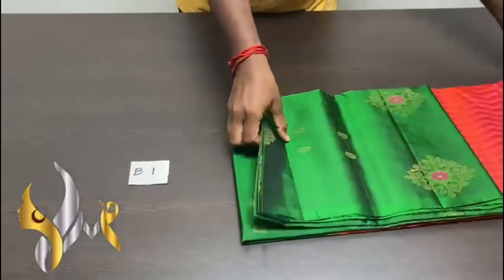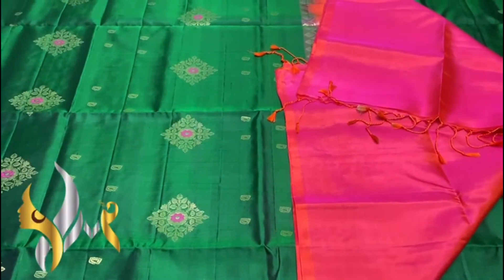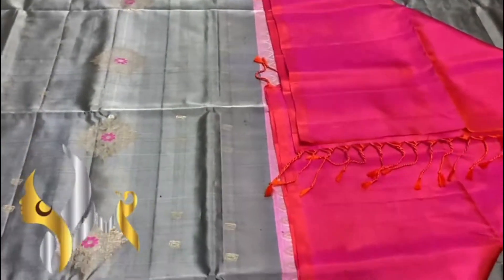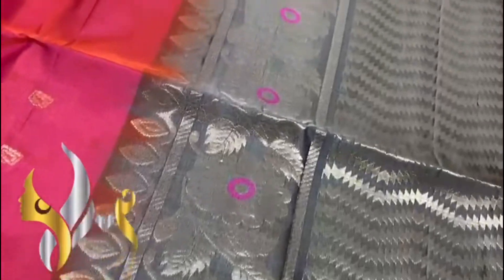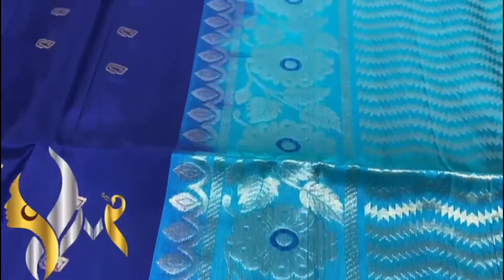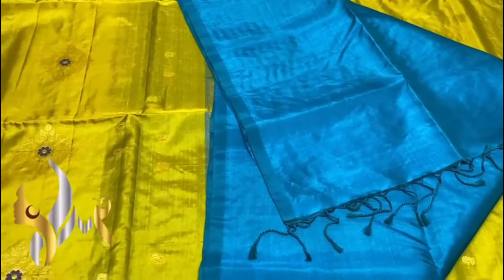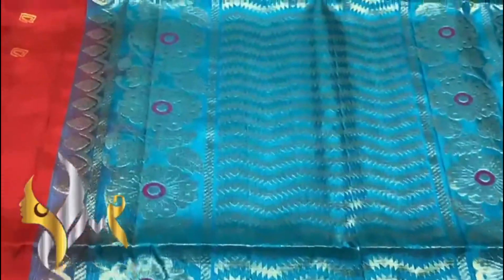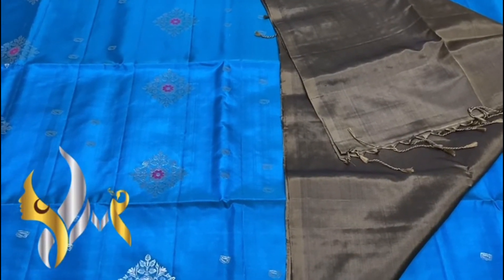Soft Silk Sarees